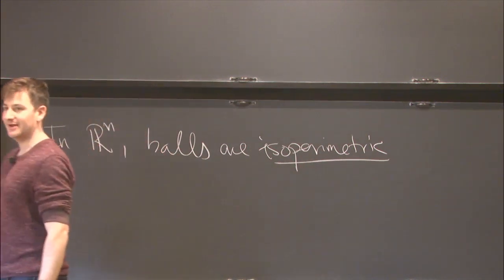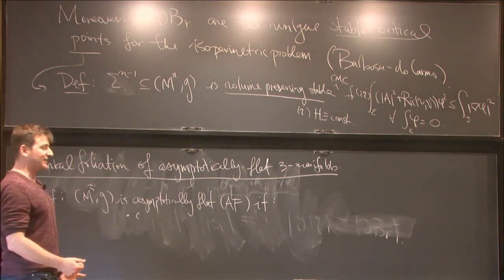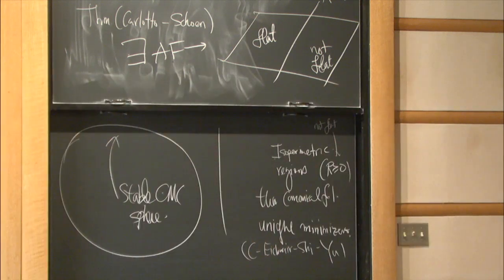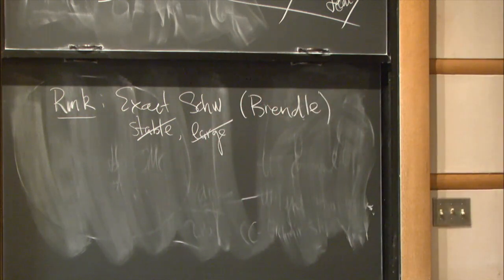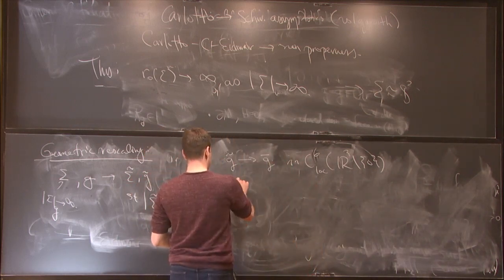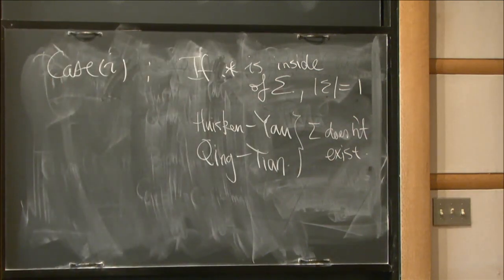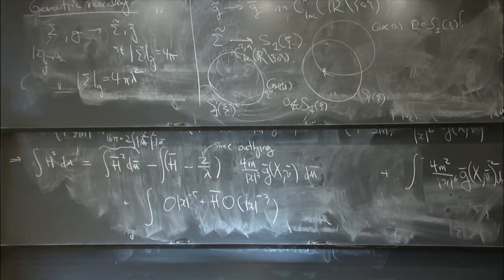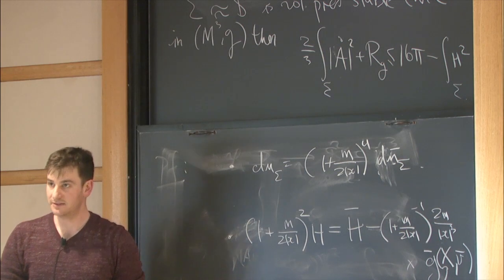Global results related to scalar curvature and isoperimetry - Otis Chodosh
Topic: Global results related to scalar curvature and isoperimetry
Speaker: Otis Chodosh